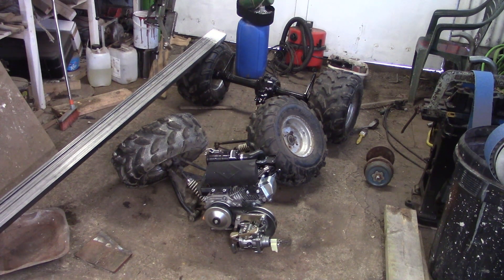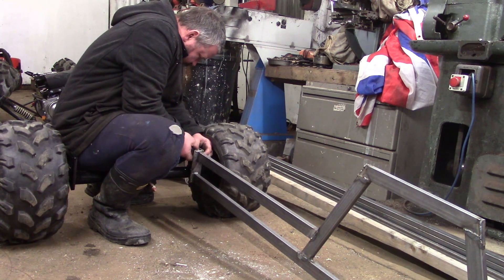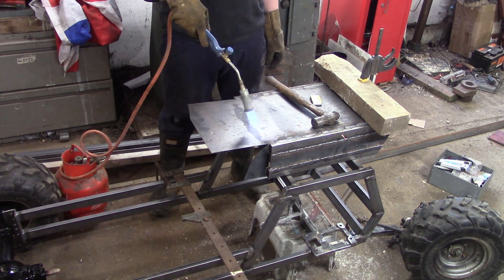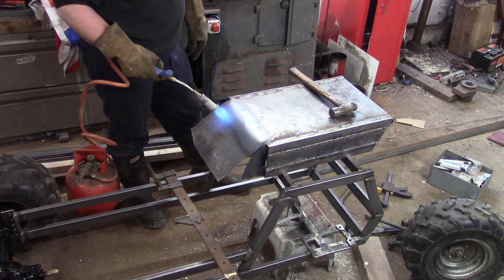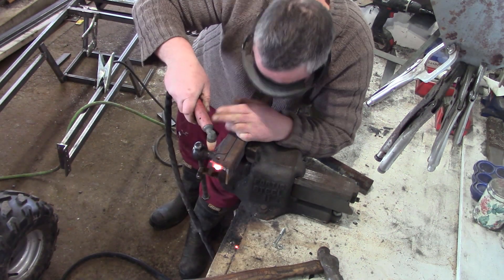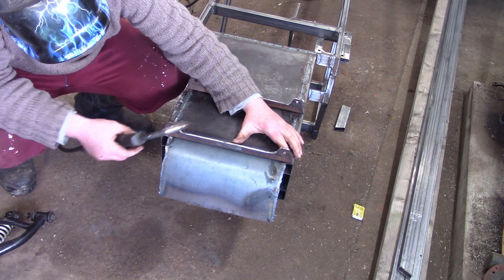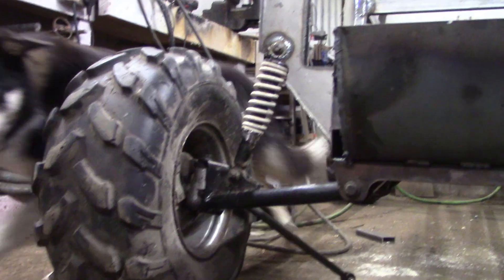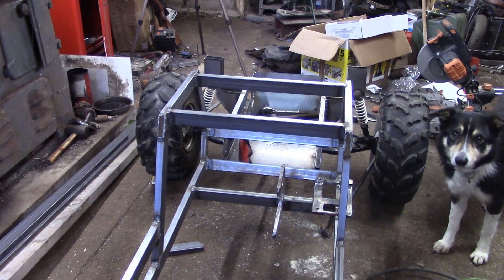Homemade Dump truck MK2 chassis build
Joining all the bits together with some box section